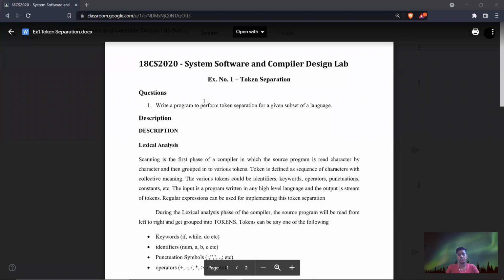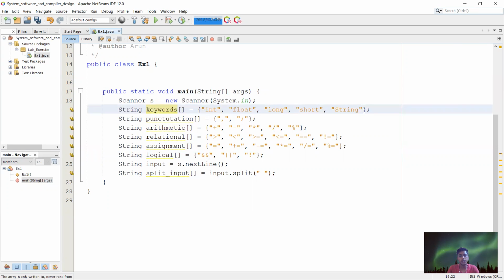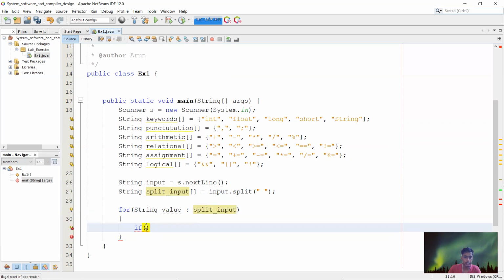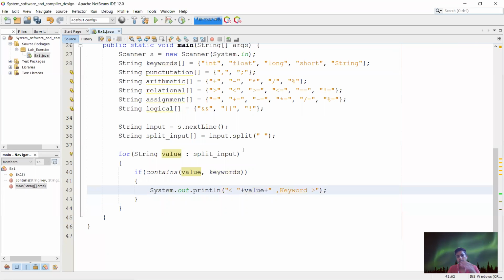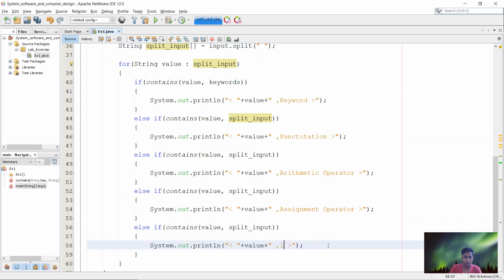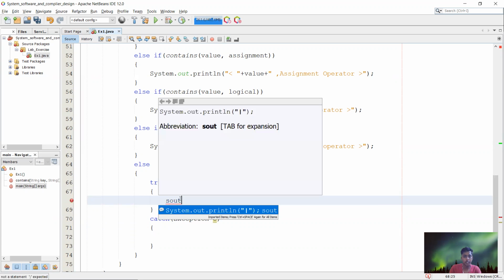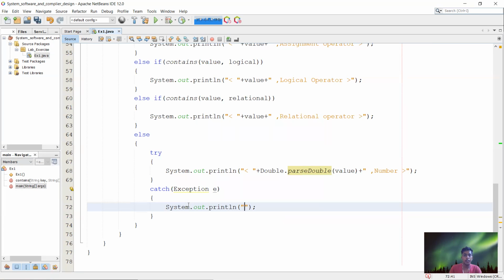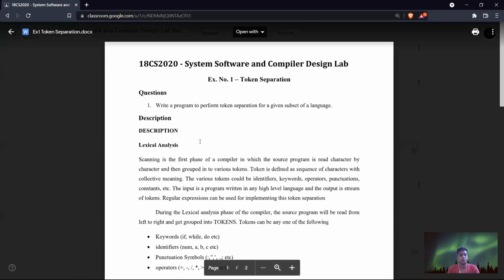Token Separation In System Software And Complier Design